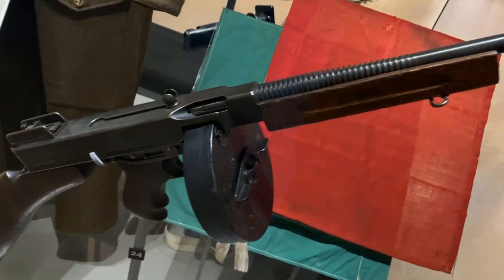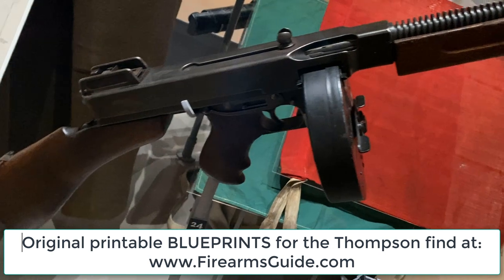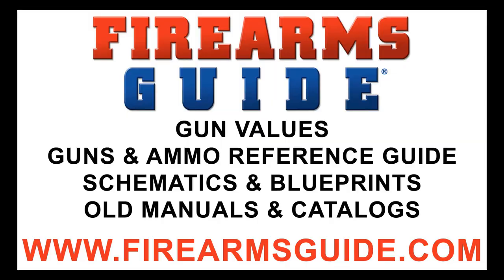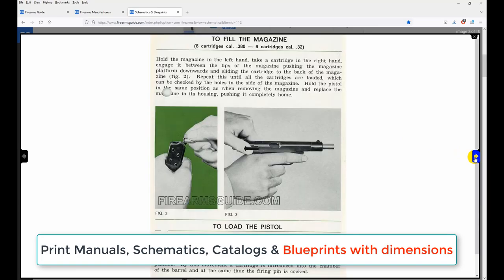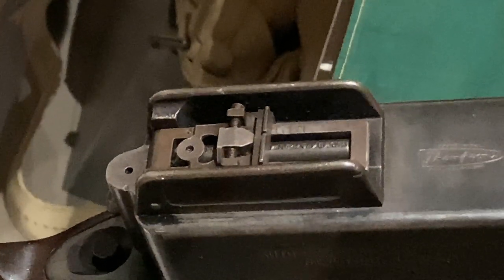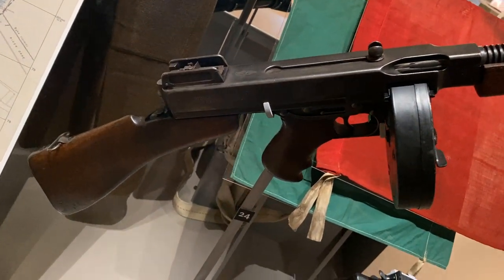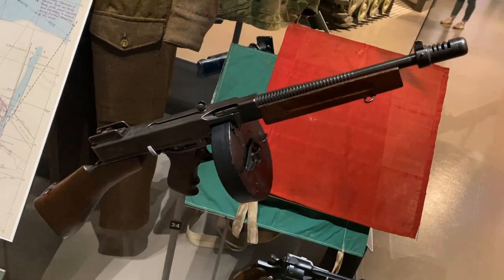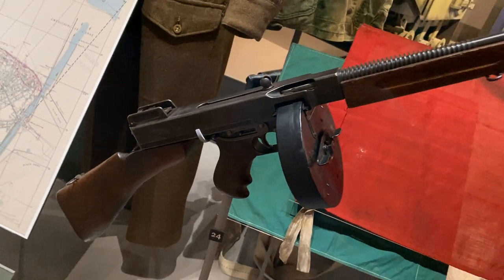Original WWII Thompson submachine gun for the British Troops - Museum Exclusive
- Worlds' Largest Searchable Guns & Ammo Tech Reference Guide + Gun Values (like Blue Book) + Gunsmithing Library with 23,000 Printable Gun Manuals, Schematics, Blueprints & Antique Gun Catalogs

The Thompson submachine gun (also known as the "Tommy gun", "Chicago typewriter", "Chicago piano", "trench sweeper", or "trench broom") is a blowback-operated, selective-fire submachine gun, invented by United States Army brigadier general John T. Thompson in 1918. It was originally designed to break the stalemate of trench warfare of World War I, but was not finished until after the war ended.

The Thompson saw early use by the United States Marine Corps during the Banana Wars,[25] the United States Postal Inspection Service, the Irish Republican Army, the Republic of China, and the FBI following the Kansas City Massacre.

The weapon was also sold to the general public. Because it could be obtained so easily, the Thompson became notorious during the Prohibition era as the signature weapon of various organized crime syndicates in the United States in the 1920s. It was a common sight in the media at the time, and was used by both law enforcement officers and criminals.[26]

The Thompson was widely adopted by the U.S. armed forces during World War II, and was also used extensively by other Allied troops during the war. Its main models were designated as the M1928A1, M1 and M1A1 during this time. More than 1.5 million Thompson submachine guns were produced during World War II.[27]

It is the first weapon to be labelled and marketed as a "submachine gun".[28]

The original selective-fire Thompson variants are no longer produced, although numerous semi-automatic civilian versions are still being produced by the manufacturer Auto-Ordnance. These models retain a similar appearance to the original models, but have various modifications in order to comply with US firearm laws.